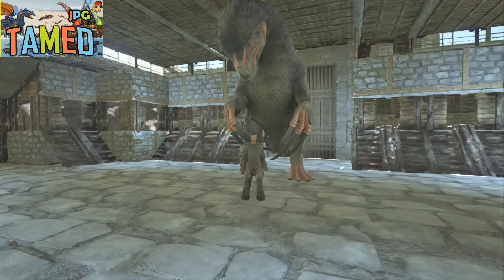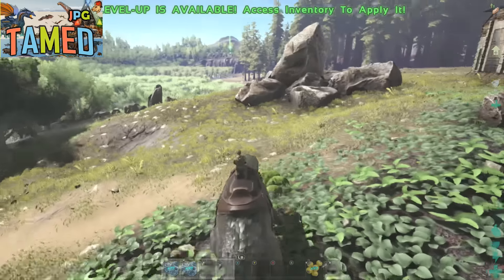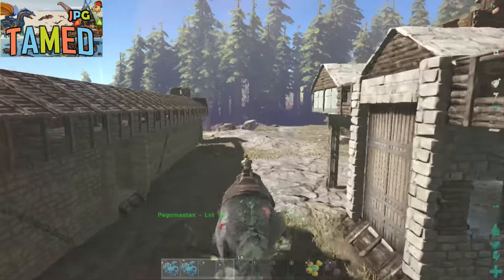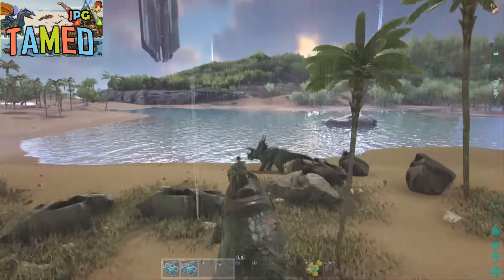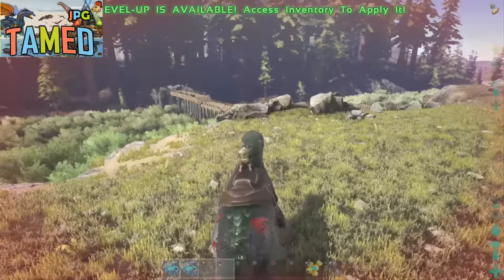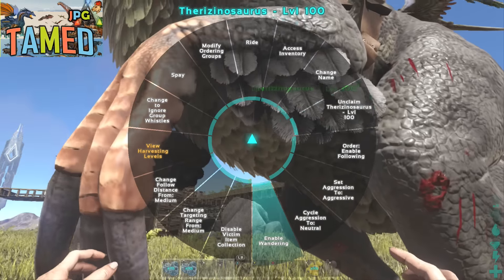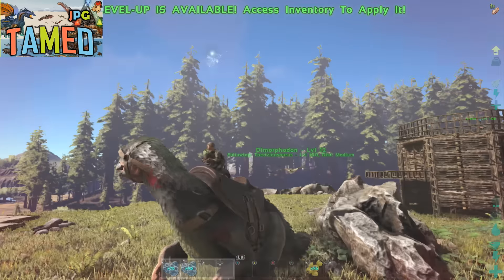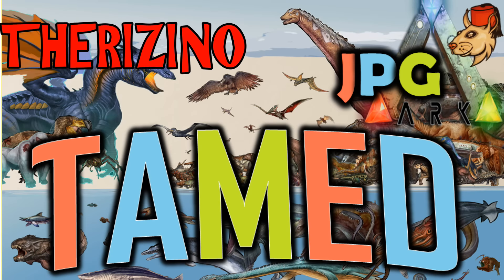Ark Survival Evolved THERIZINOSAURUS Guide - TAMED Creature Spotlight PS4 XB1 PC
ARK Tamed The Creature Spotlight Show This Time We Take A Look At The Therizinosaurus One Of The Most Versatile Creatures Added To Ark Survival Evolved
BIG SHOUT TO MY RATBAG TEAM OF BUILDERS AND HELPERS Missy Prime - VIRGIL GAMING - THANKS TANKS - RAINBOW EROS MR WHITEY - PRINCE GUZMAN
admincheat summon Therizino_Character_BP_C
You Ratbags Your The Best Subs And Community I Know Please Leave A Like And Lots Of Comments And If You Can Help Me Get To 20000 Subscribers By Sharing My Vids. Nice One

Twitter At Me - Biggest Unofficial Ark Account On Twitter Type Ark In Twitter And My Name Will Be There

FiftiesBinman
Simon Thompson
Caroline Lord
Virgil Blaze
PSN EP1K-JAM
Steam Jade PG

Technicals
Xbox One 500GB - Ark Dedicated Server
Xbox 360 320 GB
Intel i7
Gtx 970
8GB Ram
Daily Ark Survival Evolved Videos Plus The Best In Survival And FPS Games - Click About Me For Full Schedule